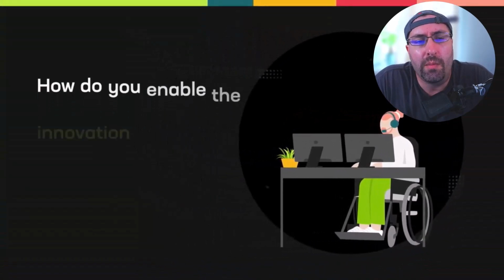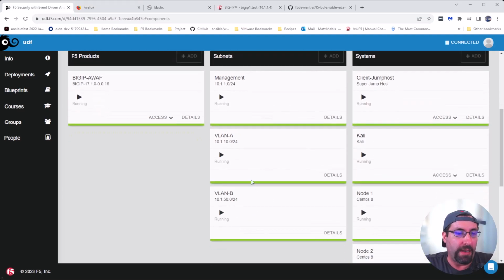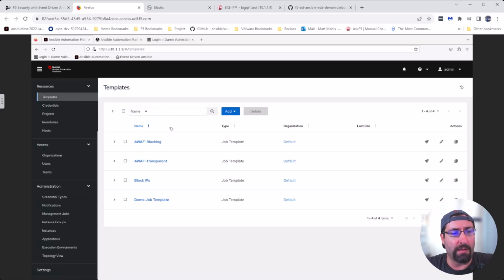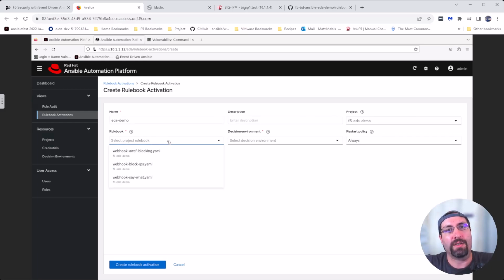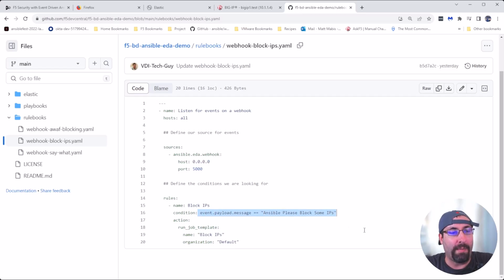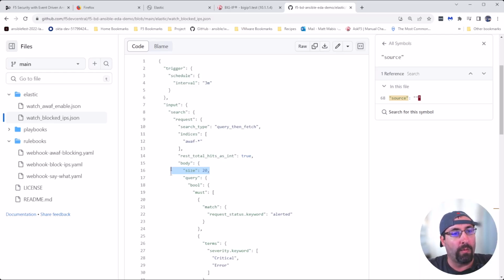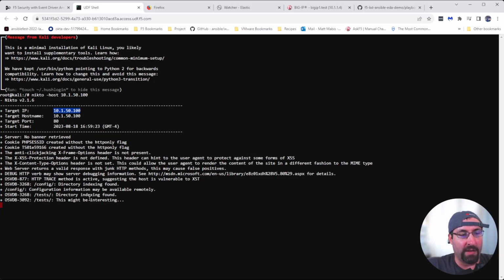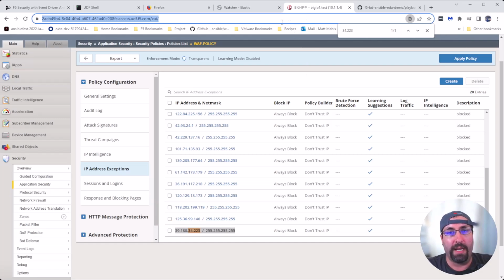Proactive Security with F5 & Event Driven Ansible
This video explores proactive event-driven security strategies in modern cybersecurity. It emphasizes the importance of staying ahead of threats through advanced methods that surpass traditional reactive approaches. The discussion highlights the integration of F5s Big IPS and Advanced Web Application Firewall with Event Driven Ansible to enhance security measures. Viewers will gain insights into effective tools and techniques for improving cybersecurity resilience.